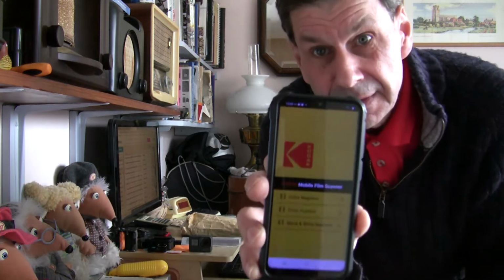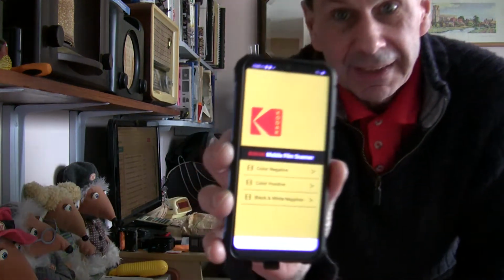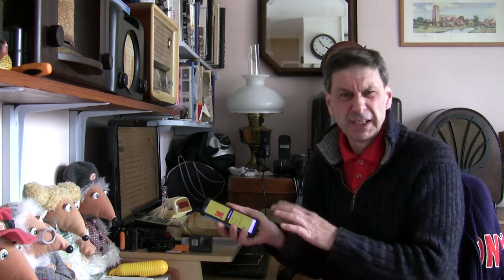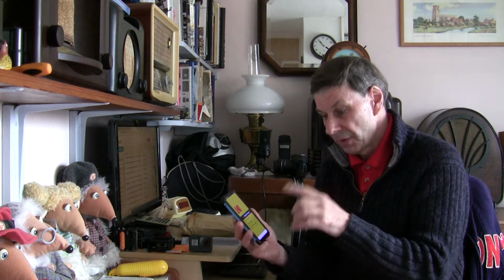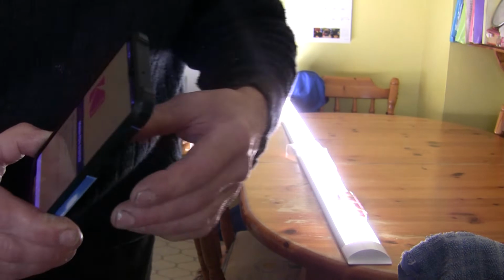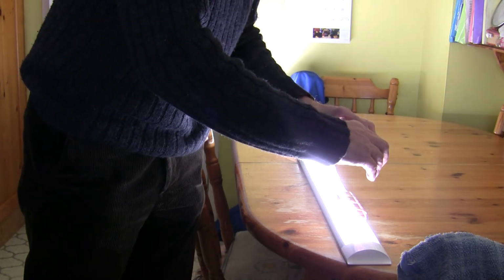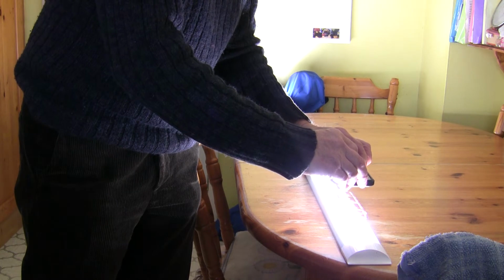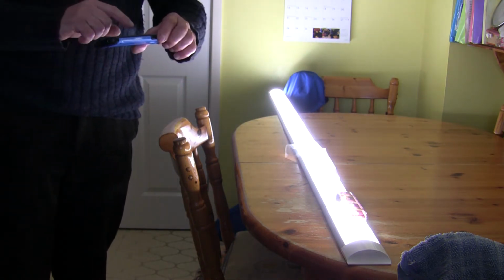Scan Negative With A Phone App Scanner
Scan Negative With A Phone App Scanner. A good few months ago wanting a photo for a video and knowing I had an old 35mm negative, but how could I get this back into a  positive digital picture? The answer was I found a Kodak Mobile Film Scanner phone App that, after getting a makeshift lightbox sorted out and a little practice, I found worked very well for just getting a few images from old colour and black&white negatives. Here I look at how I do this.